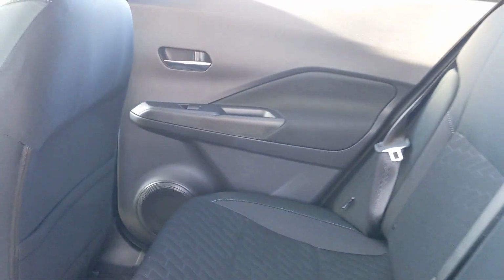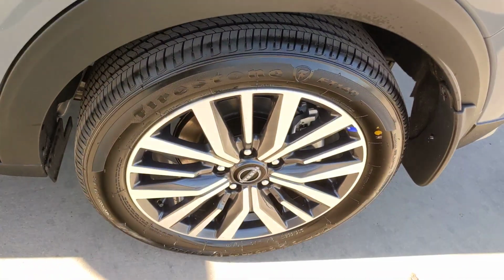2024 Nissan Kicks San Antonio, Austin, Houston, New Braunfels, Helotes, TX N240380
Boulder Gray Pearl New 2024 Nissan Kicks SV available in San Antonio, Texas at Gunn Nissan. Servicing the Austin, Houston, New Braunfels, Helotes, TX area.

Gunn Nissan
12838 San Predro